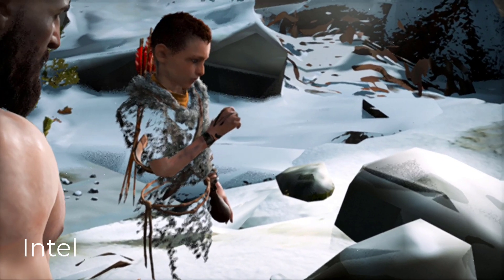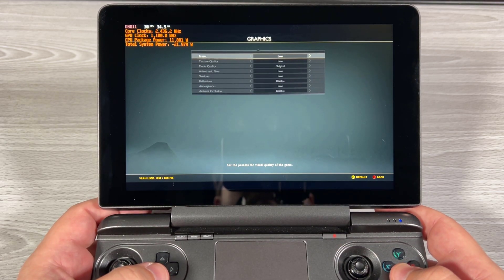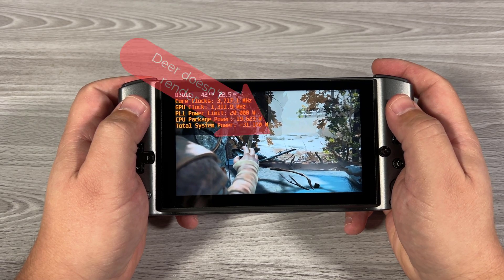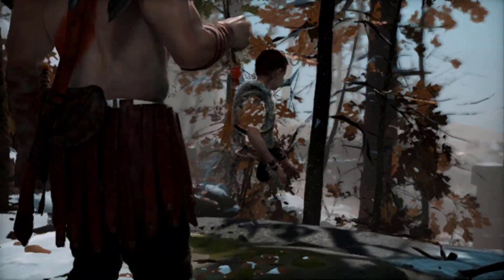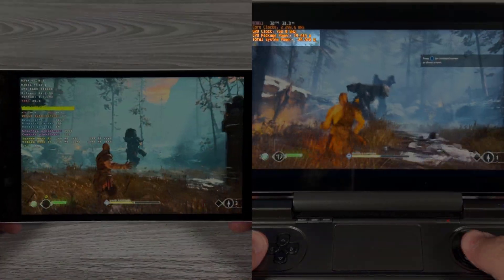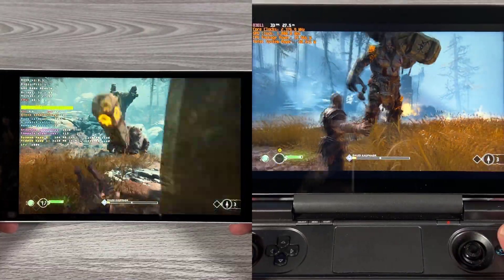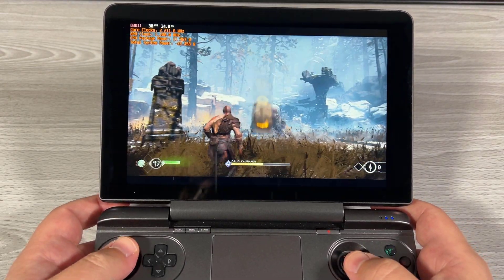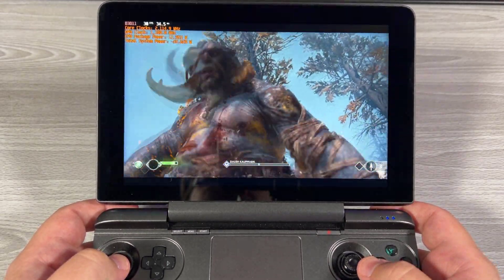God of War - Low Power Linux and Windows PC! - AMD Renoir 4800U vs Intel Tigerlake 1165G7!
00:00 - Introduction
00:31 - Methodology
00:53 - Setting of Game in all tests and TOC
01:48 - Intel's current drivers are busted on Windows
04:02 - AMD vs AMD - Linux Proton Build vs Windows
05:02 - My preferred settings for low powered AMD devices.